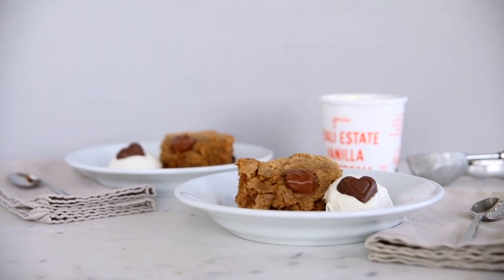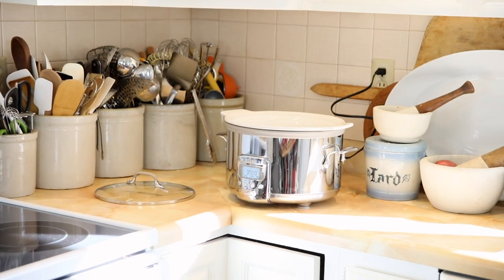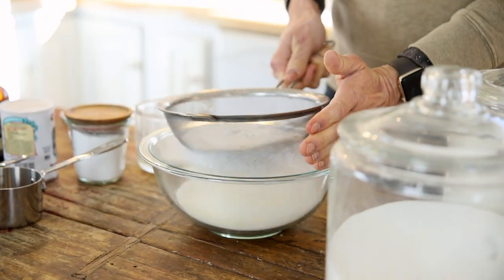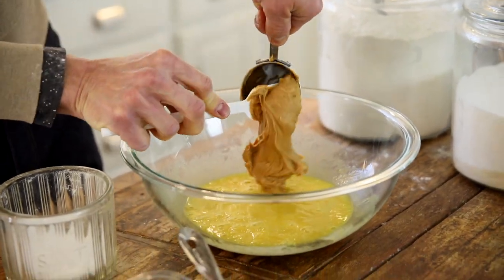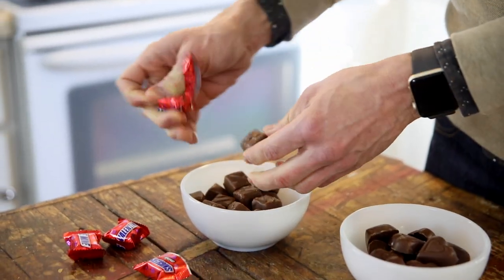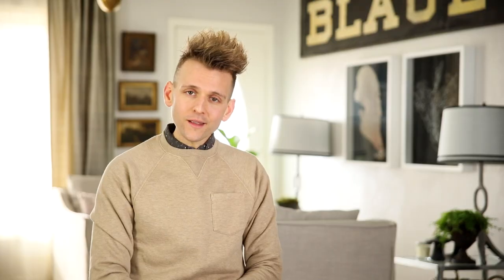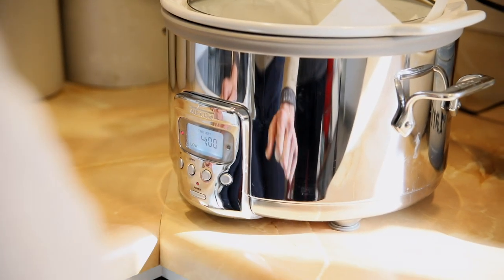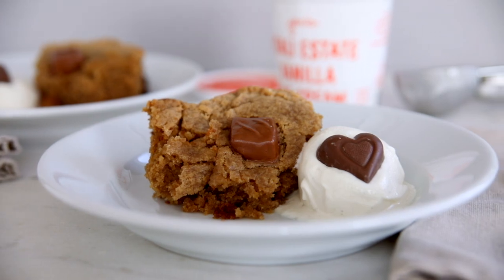Slow Cooker Peanut Butter & Chocolate Candy Cake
INGREDIENTS

- 1 1/4 cup flour
- 1 cup sugar
- 2 teaspoons baking powder
- 1/2 teaspoon baking soda
- 1/2 teaspoon salt
- 1/3 cup vegetable/corn oil (I use grapeseed)
- 2 tablespoons melted butter
- 3 eggs
- 1 teaspoon vanilla
- 1/2 peanut butter
- 2 cups unwrapped candy (optional)

INSTRUCTIONS

Sift the dry ingredients together and set aside.

In a large bowl or glass measuring cup whisk the oil, butter, eggs, and vanilla.

Add the peanut butter and whisk until smooth and incorporated.

Fold in the dry ingredients until no dry streaks remain.

Fold in candy, reserving 1/2 cup for topping.

Prepare a 4-6 quart slow cooker by spraying cooker with baking spray. Press in one 12x15 inch piece of parchment paper, creasing edges so it can lay flat. Spray parchment paper.

Pour in prepared batter and top with lid. Cook on high 3 1/2 to 4 hours. The cake will be set in the middle and a toothpick will come out clean.

In the last 30 minutes of cooking, top with reserved candy and finish cooking.

When finished serve warm with ice cream.